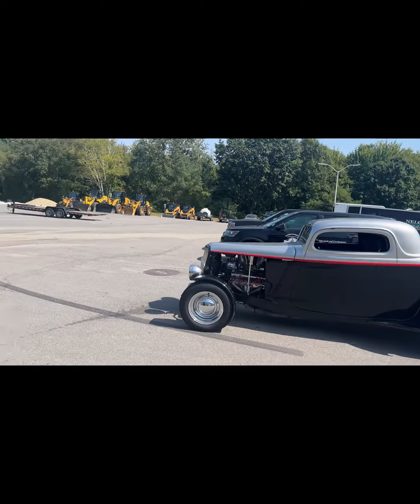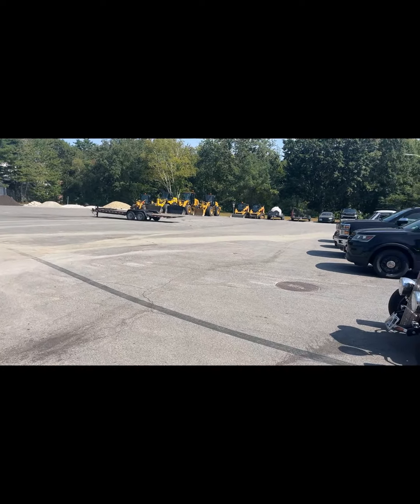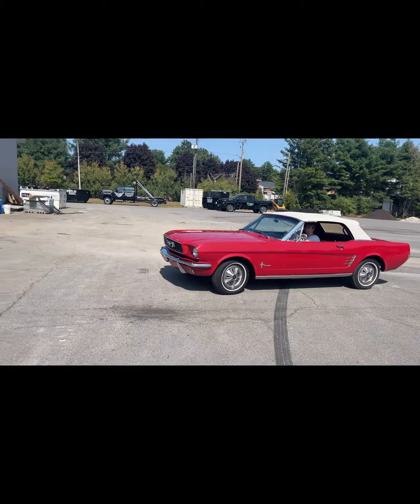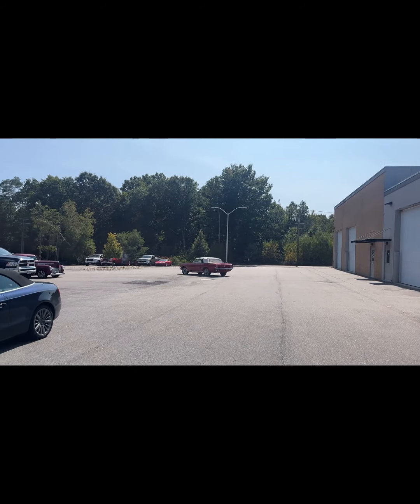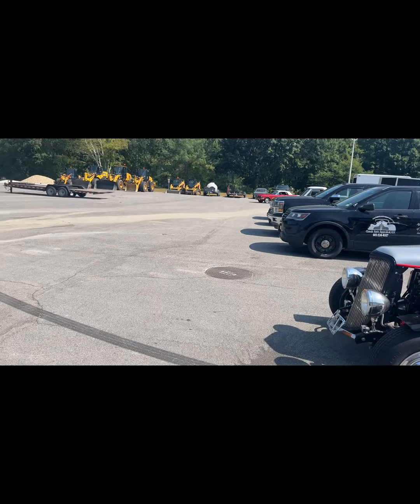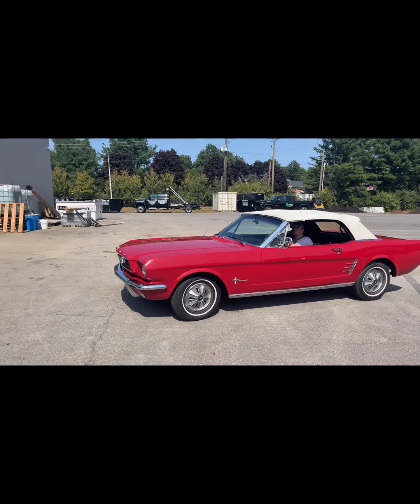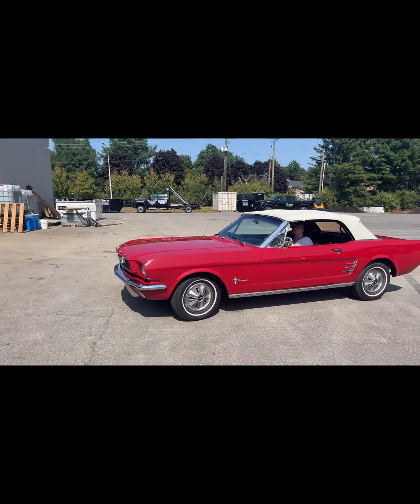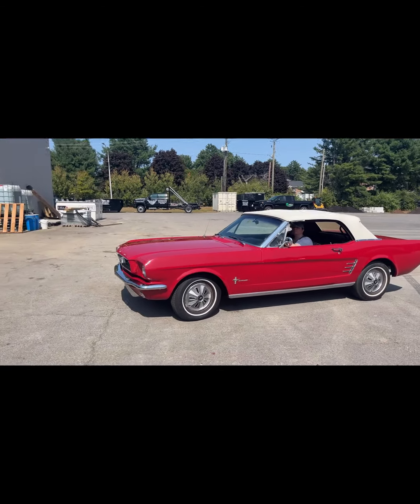Sold! Sold! Sold! 66 Mustang!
Nice driving cruiser! Asking $17,499!